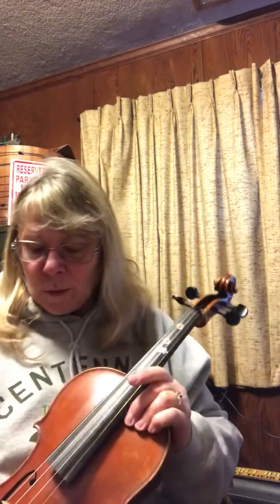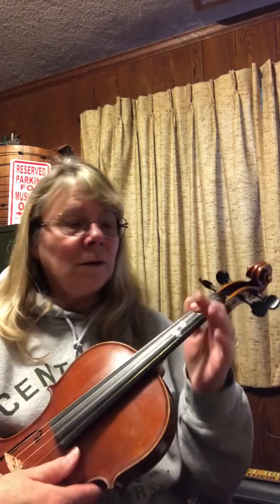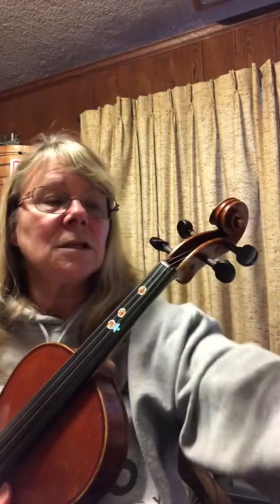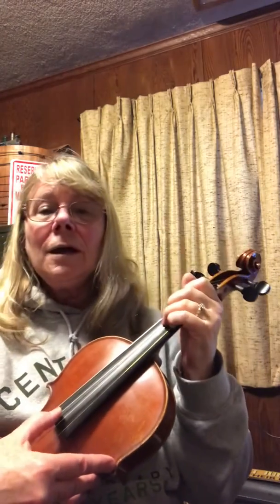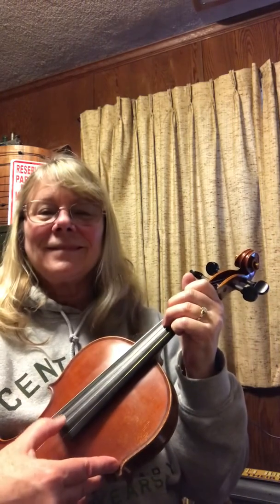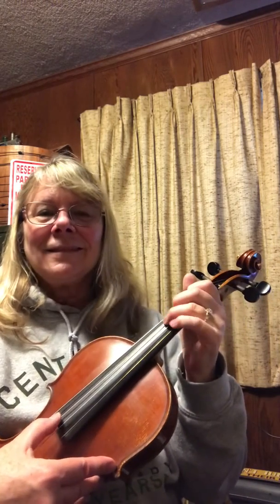4/7/20-EE Book, #21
Seminole Chant